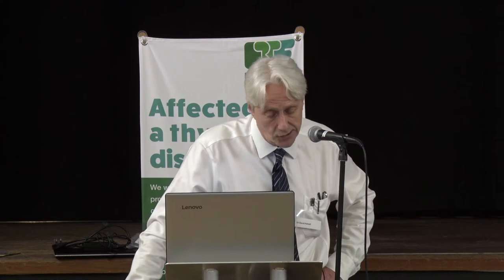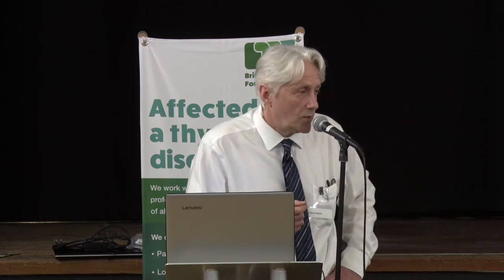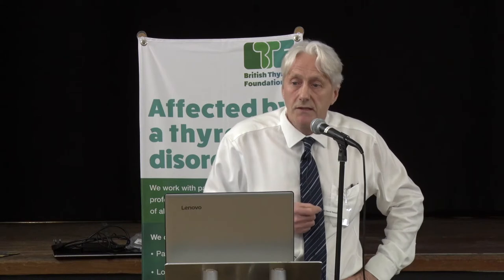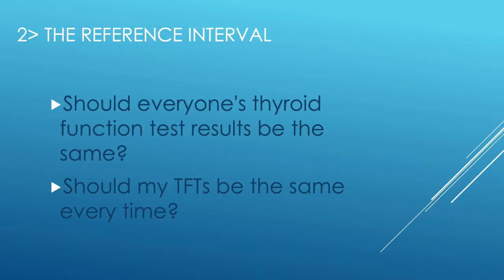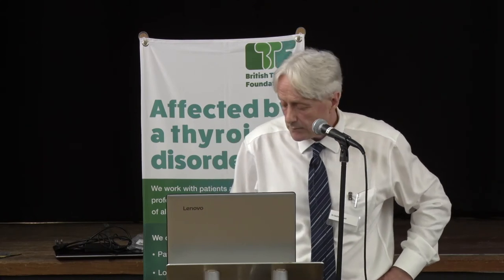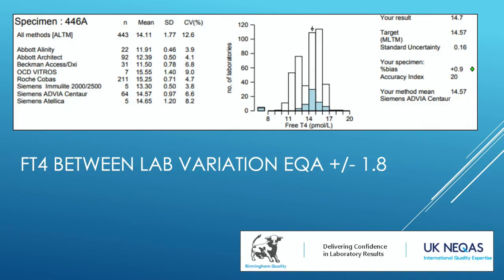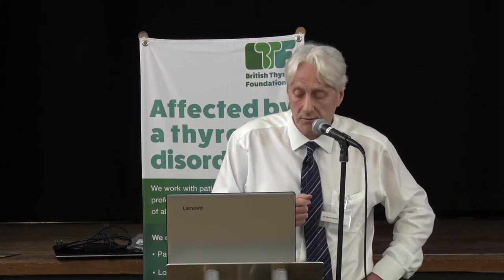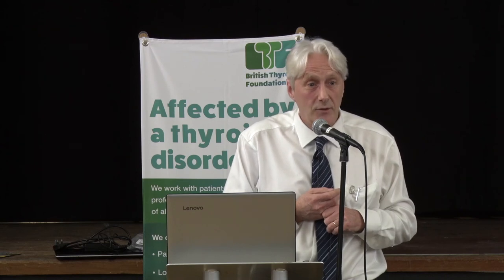Dr David Halsall Thyroid Function Tests